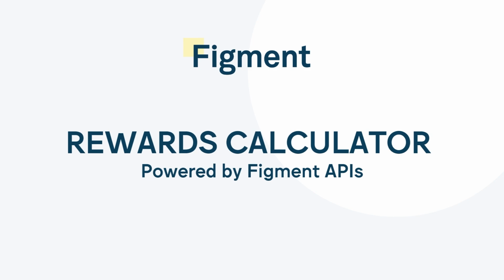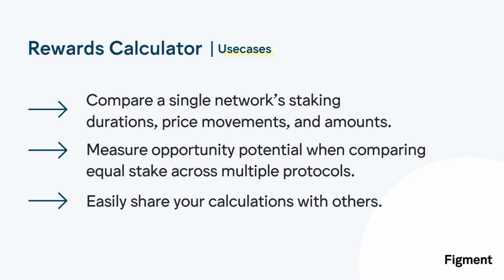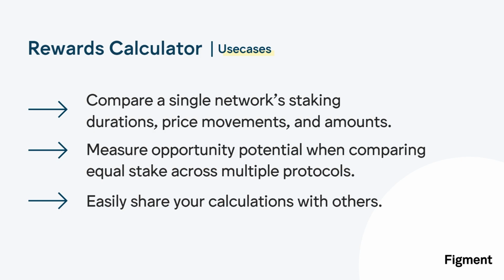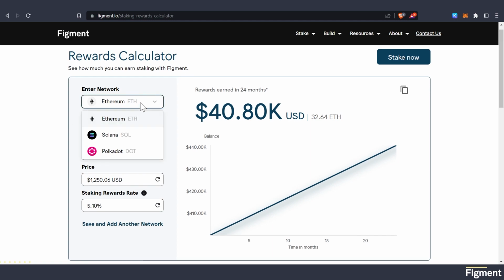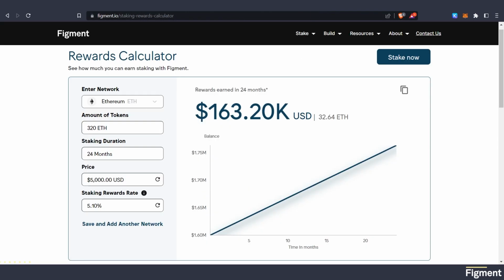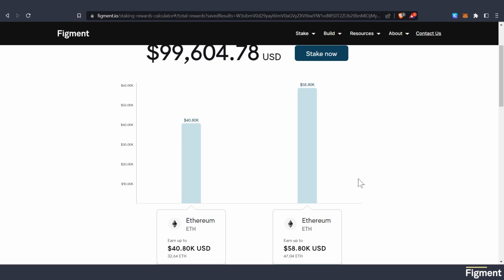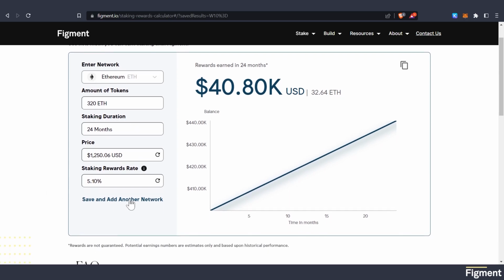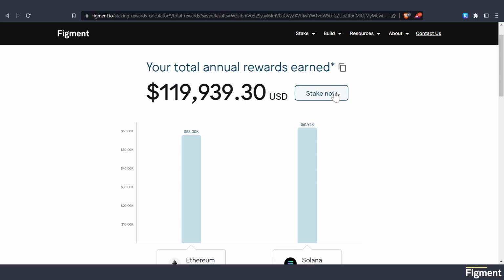How do you Calculate Staking Rewards? Figment Rewards Calculator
When it comes to protocol staking, the most commonly asked questions are about what the actual reward rate is for securing the network. Inconsistencies between protocols calculating the staking rewards rate with or without compounding have led to confusion around the actual rate. Furthermore, depending on where you look up the rewards rate, you will find various percentages. At Figment, we believe in making the invisible visible. In alignment with this, we developed our Rewards Rate API to index our own on-chain data to provide a single source of truth. Leveraging our Rewards Rate API, which is one of several APIs that make up our complete staking solution for builders, stakers, and institutions alike. We developed version one of the Rewards Calculator.

- Chapters -
00:00 - Intro
00:45 - Usecases
02:25 - How To
06:01 - Share
06:19 - Stake